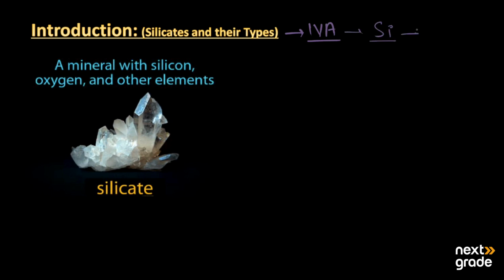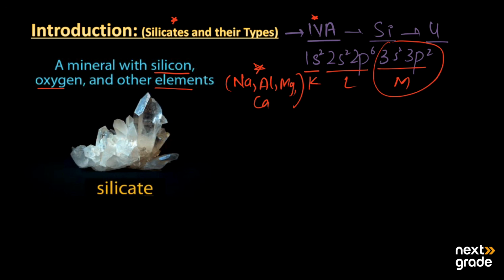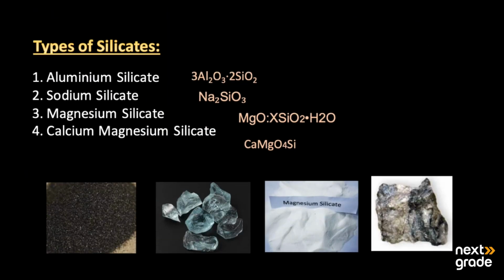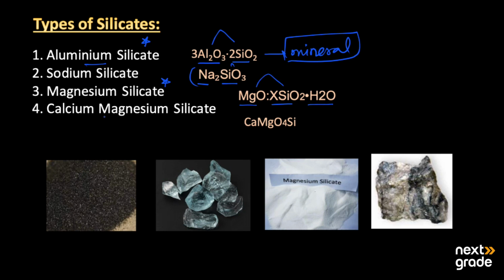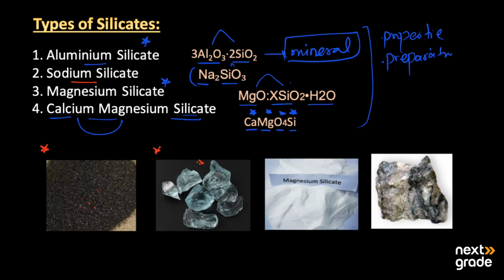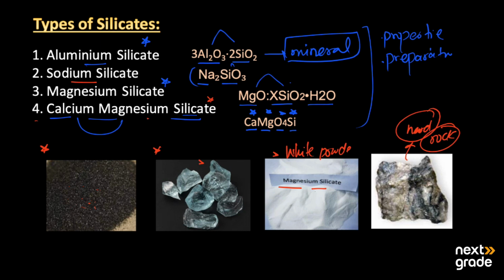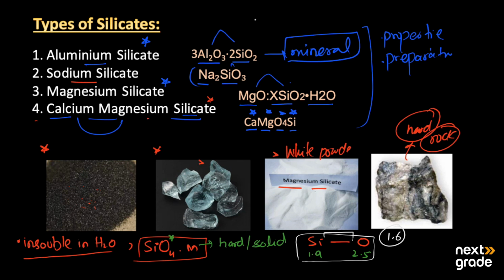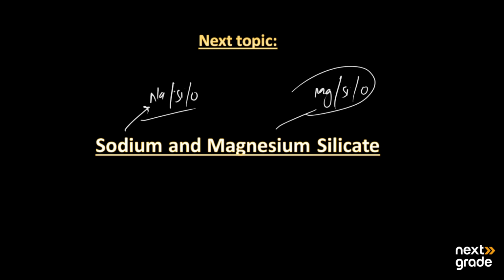Silicates and Their Types: Building Blocks of Earth's Crust | Grade 12 Chemistry | Lecture 16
Explore the world of silicate minerals, which form a significant portion of Earth's crust. This Grade 12 Chemistry lecture provides comprehensive insights into the various types of silicates and their role in geological processes and industrial applications.